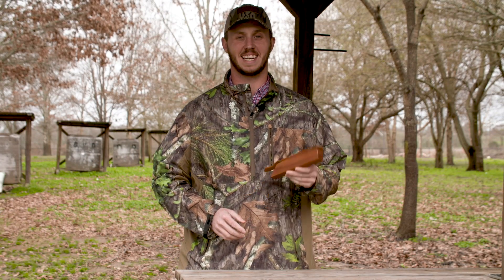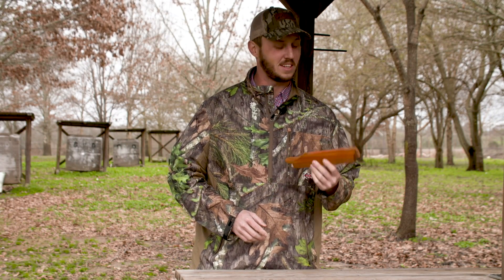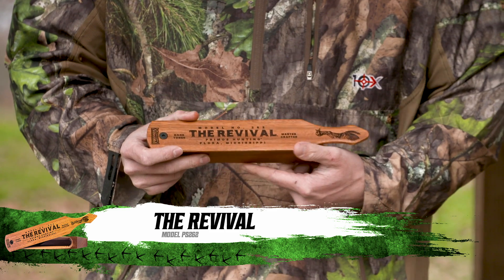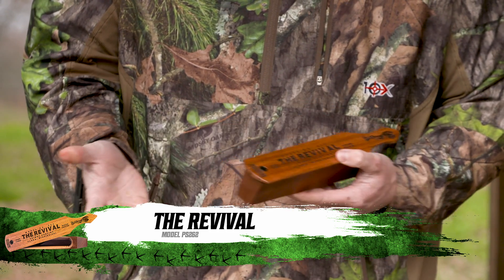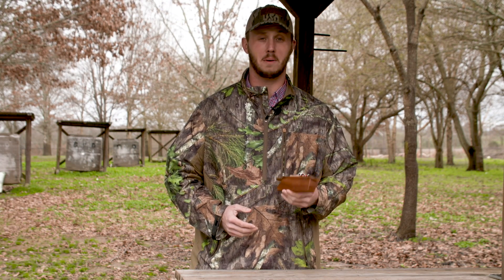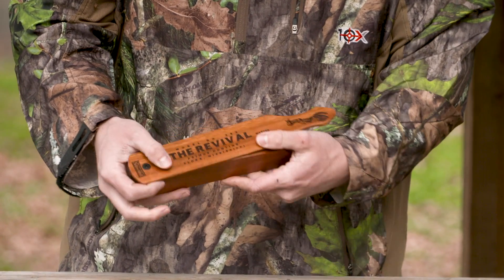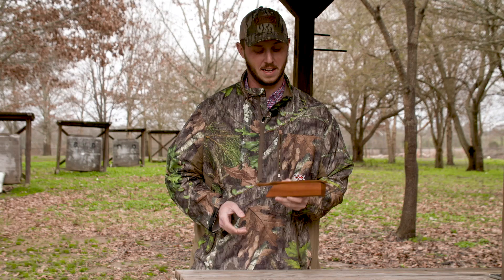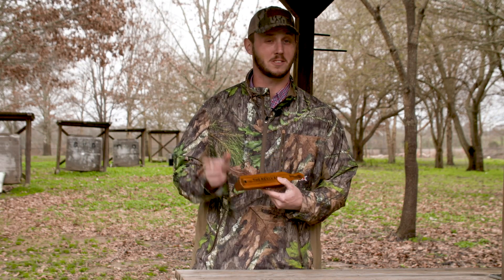Primos The Revival Box Call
The Primos Revival™ is a long box that can be run loud or soft for prospecting or finishing a bird that last little bit. Loud high pitch long yelps and cuts for prospecting and locating birds is easy with the long paddle and trough. Also, use to finish off a bird with soft yelps or purrs.